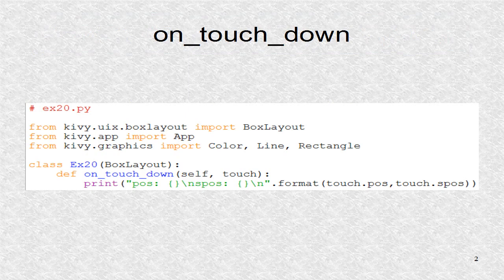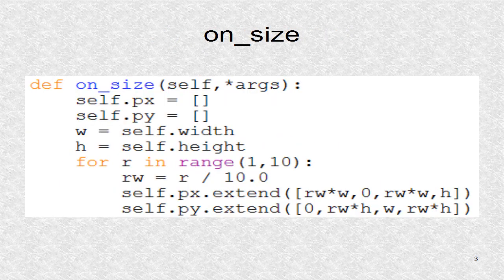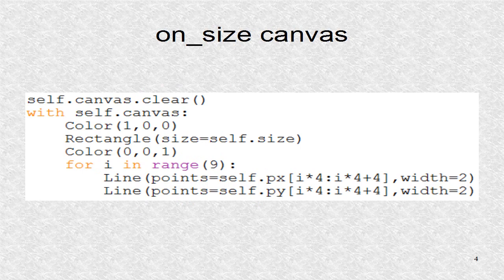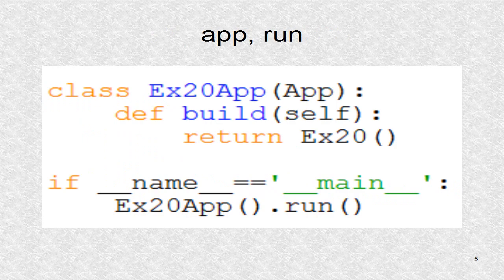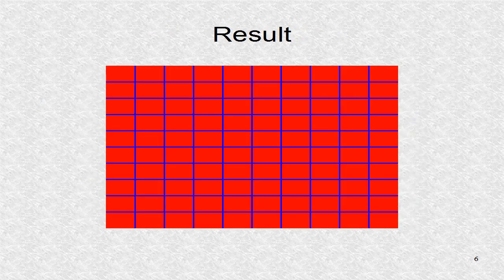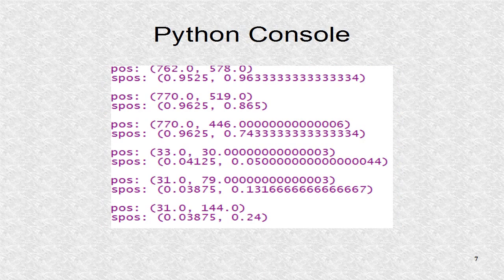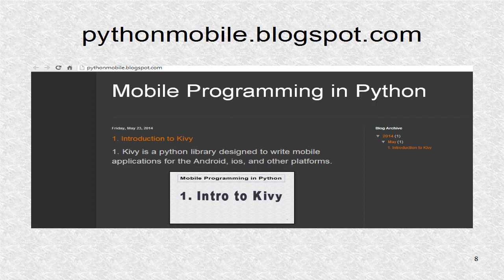Kivy 20. Touch Coordinates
on_touch_down() and on_size() are used to detect clicks and window size changes.